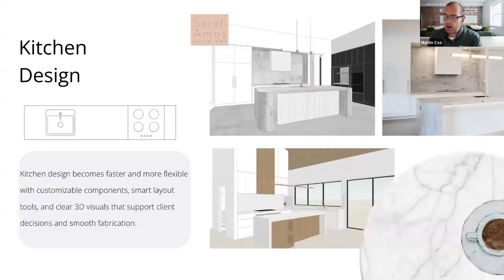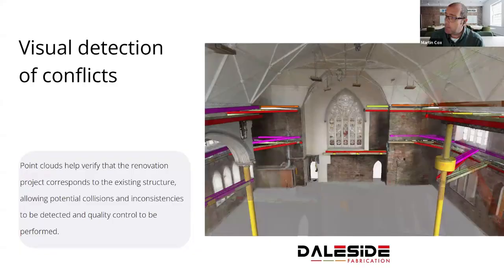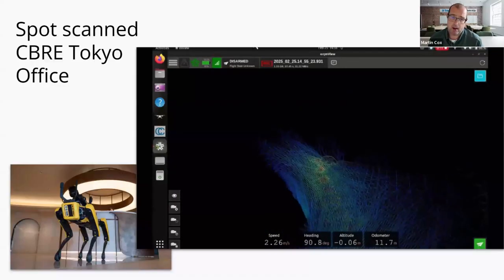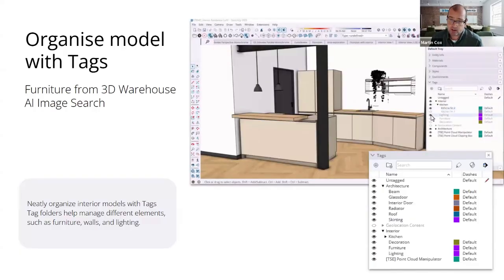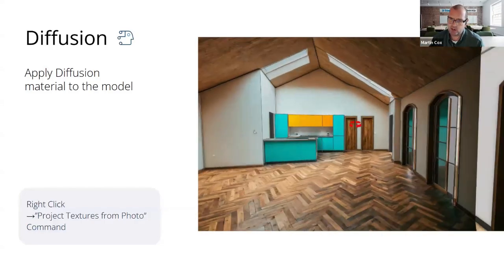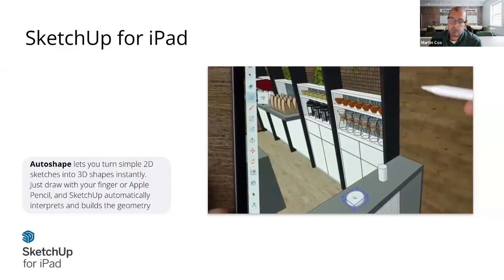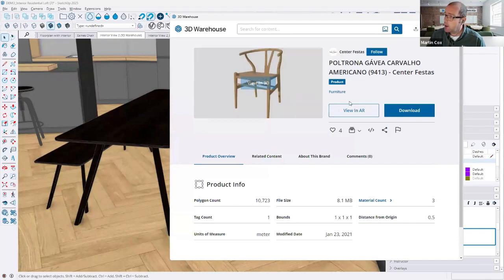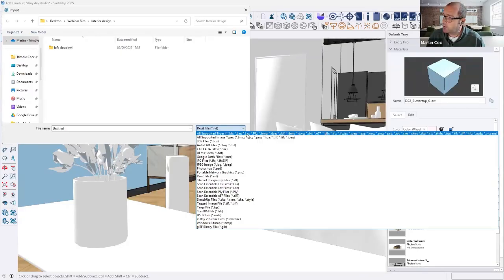SketchUp webinar: How Interior Designers Use SketchUp in Real Life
Snimka SketchUp webinara od 11. rujna 2025
"How Interior Designers Use SketchUp in Real Life"